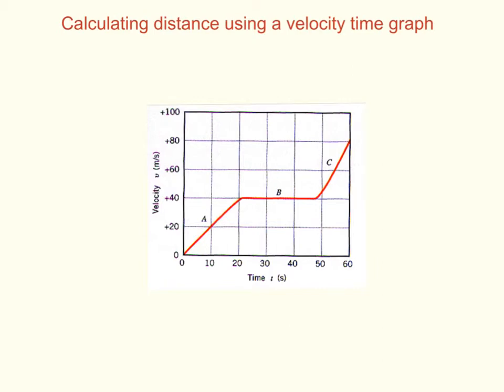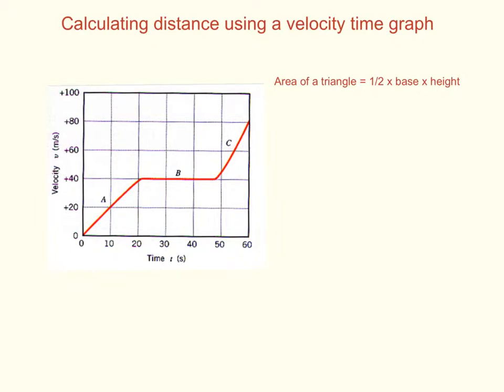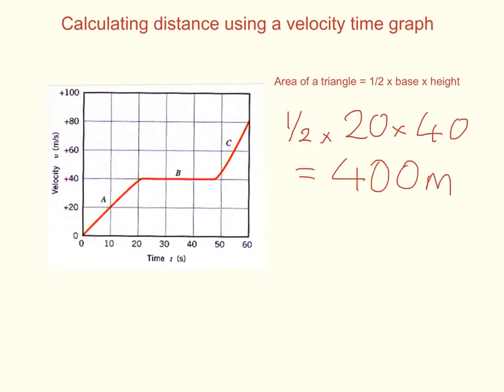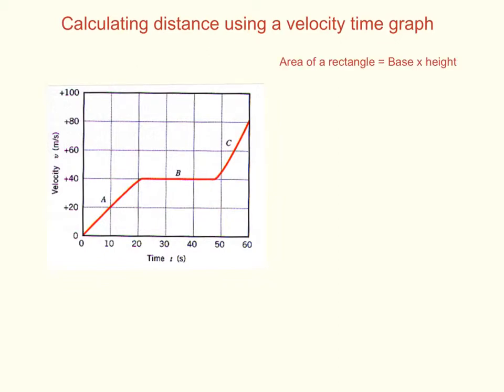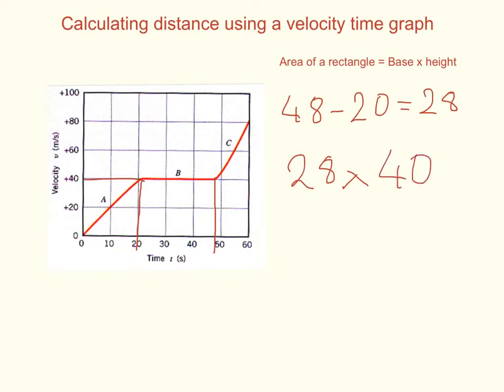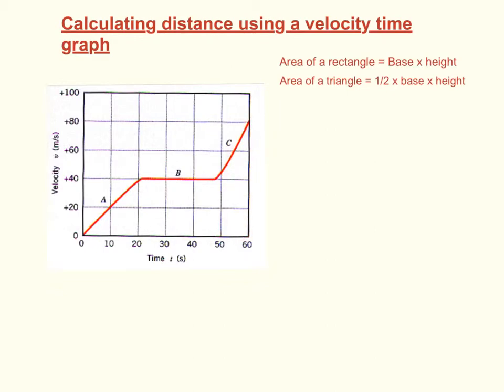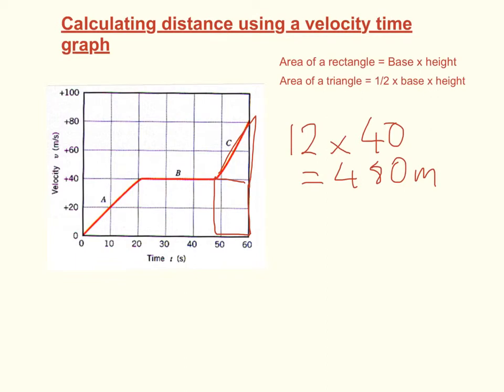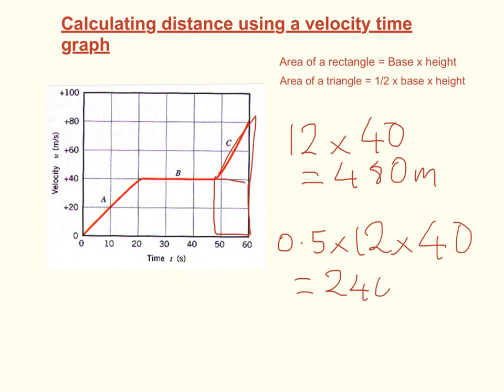Calculating distance time graphs